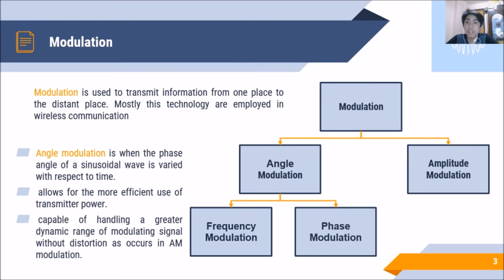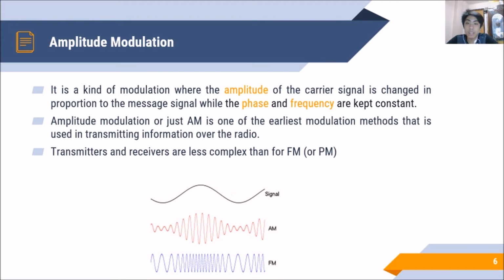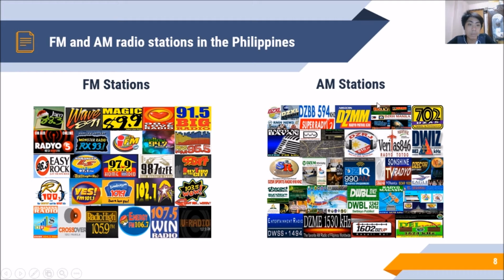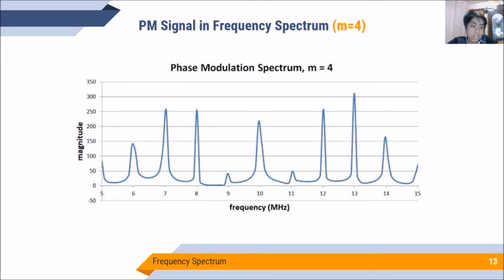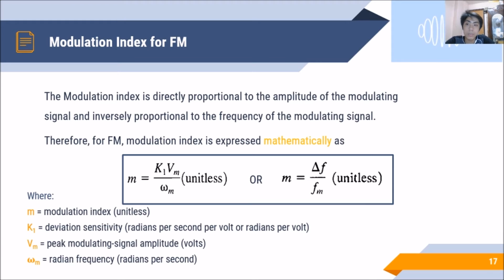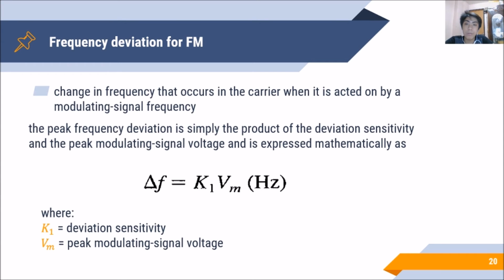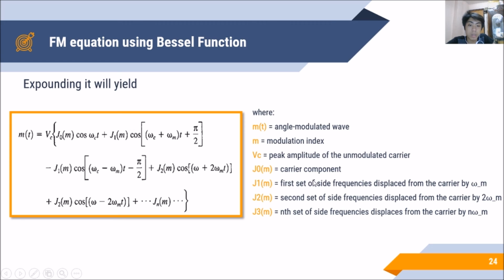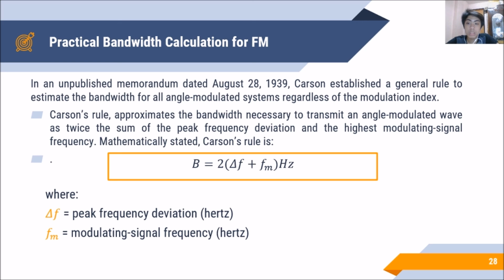Angular Modulation (ECEA111-1)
A course work for ECEA111-1 Fundamentals of Electronic Communication

Sean Andrew Chu
Mapua University